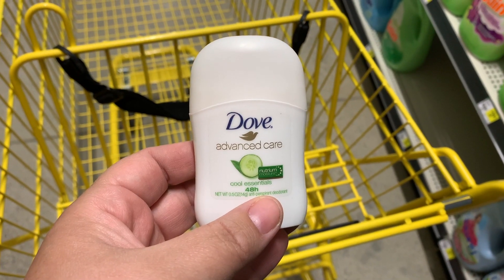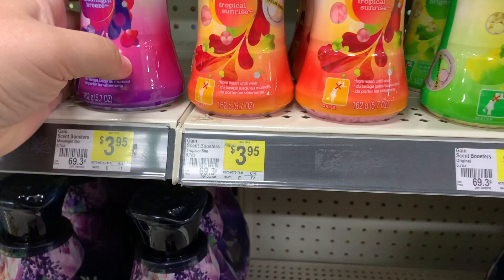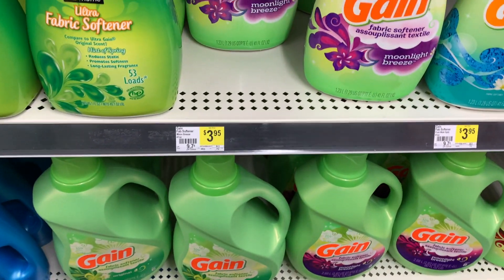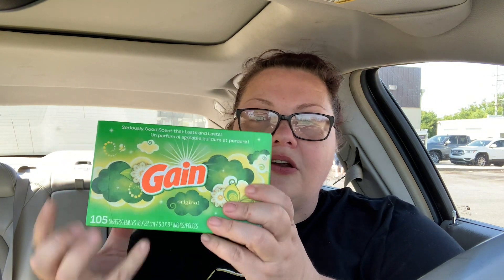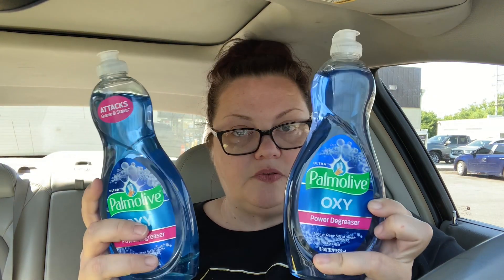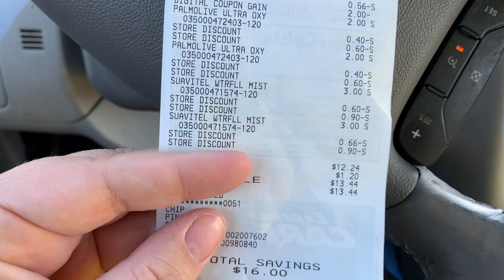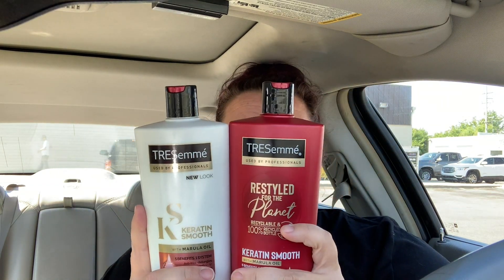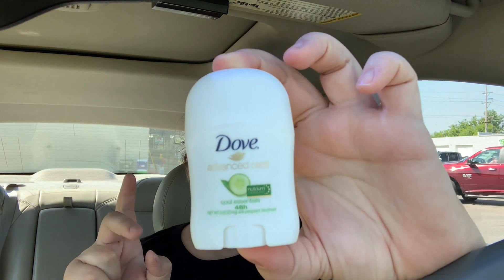Pay Attention Sarah! | Dollar General | $5 off $25 Savings | Shop with Sarah | 6 - 20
➡️ The Sunday Local Paper
➡️ Manufacturers Websites

Wanna send me friend mail??

My Printer
My Camera

COMMENT POLICY